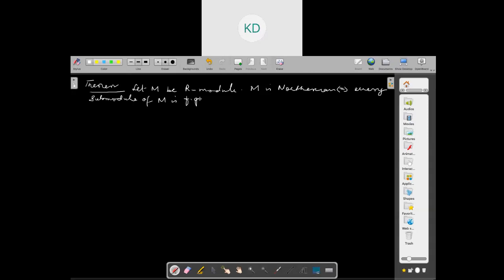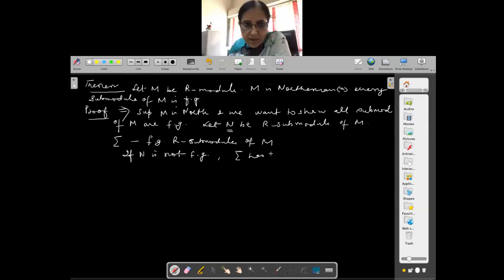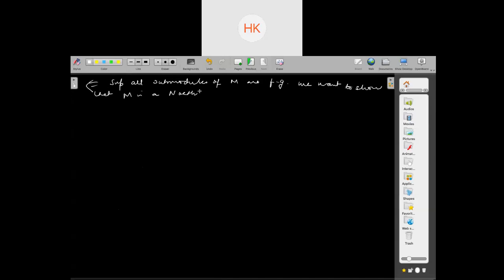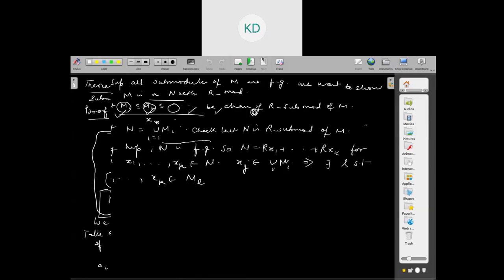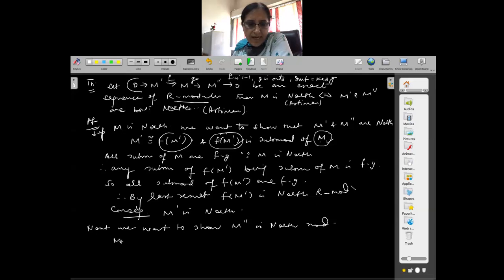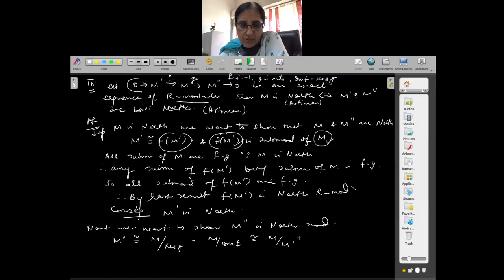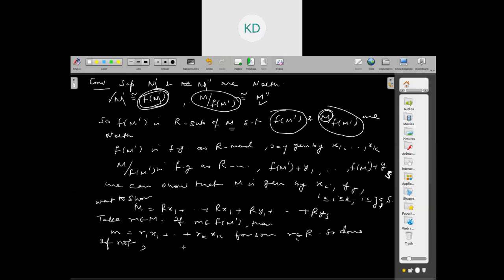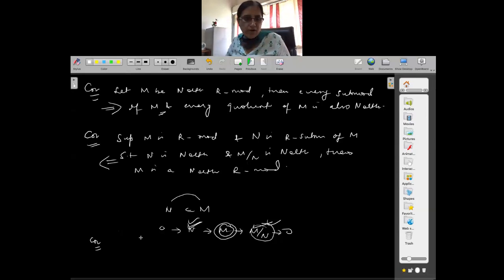Lecture 6: Basics on Module Theory